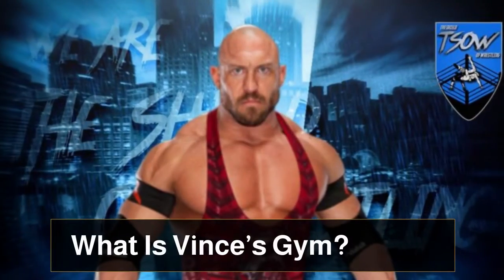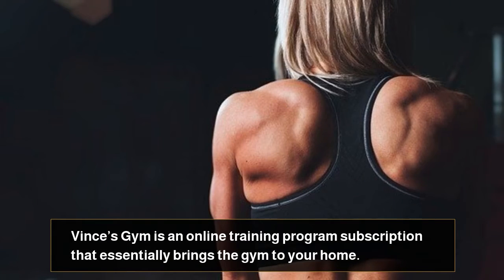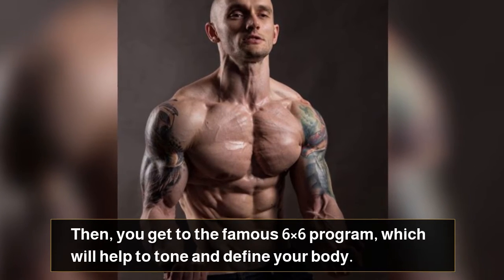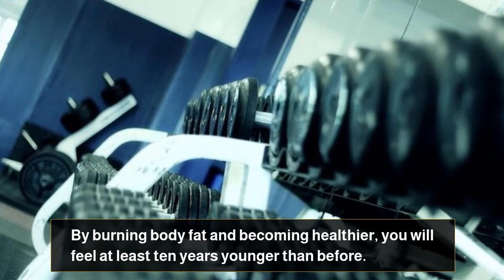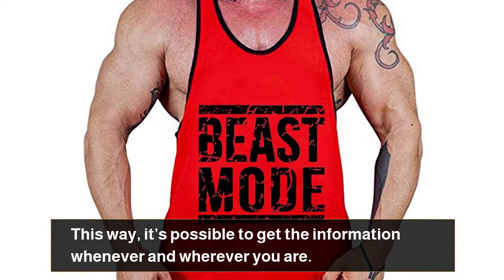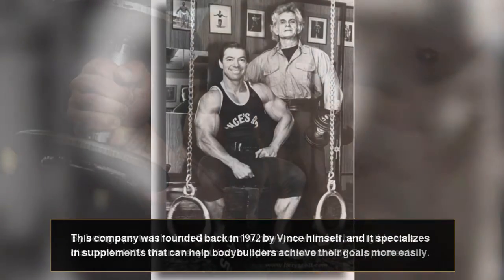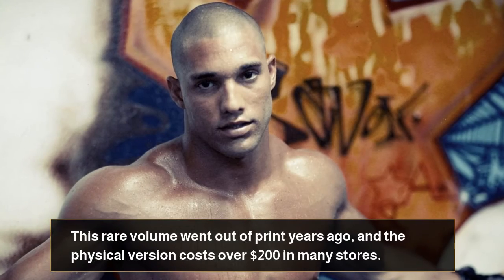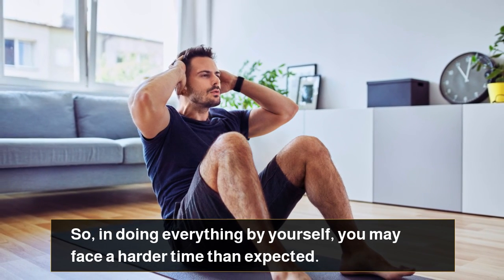Vince's Gym Review, Is Vince's Gym Membership Worth You Money???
What is Vince's Gym? This program is based upon the lessons from "an obsessive, foul-mouthed 104 year old Italian" popularly known as Vince Gironda also known as"the Iron Guru.
He suggested a thorough yet easy training system back in the 40s, which is still in use now without too many expenses.
The essence of his old-school technique is to concentrate on the correct exercises to increase power and strength.
In the meantime you'll be following a healthy diet that gives you the energy to be able to exercise.
Vince's Gym , an on-line fitness program subscription which basically provides the gym at your house.
It's a 12-month, four-phase training program that is based on Vince's old-school expertise.
The first stage is the 8x8 exercise, that is a split-training of four lifts 8x8.
It's not easy, but it's very beneficial. When you've gotten your first muscles, you'll be able to follow it with an exercise to define your muscles. This will lose fat and to tone your body.
You then get access to the famous program 6x6, which helps to shape and tone your body.
The final stage is a bulking-up phase where you don't have to be as strict about eating, but you work extremely hard, focusing on building strength and gaining muscle.
Some of the advantages of this training include boosting your levels of energy to a new height with a boost in strength and feeling more confident than before.
You'll discover muscles you didn't even realize existed Your image and confidence will grow 10 times over.
According to the founders of Vince's Gym, it's as if you're aging reverse.
Through burning body fat and getting healthier, you'll feel about ten years younger than the age you were before.
Vince's Gym's Features
If you purchase this item you'll get the entire training course.
It is a complete year. The main objective is to build your muscles and be more powerful over the course of this year.
In the beginning, you'll gain the access to Vince's Vault.
This is a training online program that comes with a range of resources that is accessible all hours of the day.
This allows you to have access to the information anytime and wherever.
Another perk is the access to the Iron Guru's website for community members.
It will allow you to improve your bodybuilding skills by connecting with other enthusiasts.
Being part of a group is an excellent way to achieve the same goal, and also exchange tips and suggestions.
You can therefore expect to feel much more inspired than should you have to handle everything on your own.
As a member in The Iron Gurus community you'll also receive discounts of 10% when you buying supplements from NSP Supplements.
The company was established in the year 1972 by Vince himself. It is a specialist in supplements that aid bodybuilders in achieving their goals with ease.
Vince's Gym also gives monthly live events.
At these events You can also direct questions to those who run the website. You can also receive feedback.
It will definitely bring tremendous worth to you and help you improve your skills as time passes.
In the end, you'll receive the digital edition of The Wild Physique, Vince's most popular book.
The rare edition went out of circulation a while ago, and the original edition is now priced at over $200 in some stores.
Vince Gironda was, indeed an extremely well-known trainer. He also worked with many famous people.
By following his routine of training and routine, you can rest assured that you'll get your goals.
The gym training can help you stay inspired.
But, it is important to know that only those who can invest a significant amount of work should buying such a program.
If you decide to do all by yourself you could face more difficult time than you anticipated.